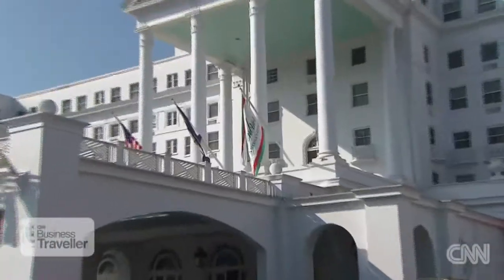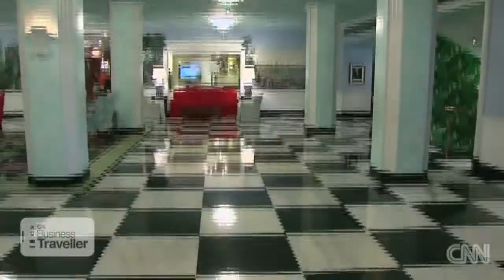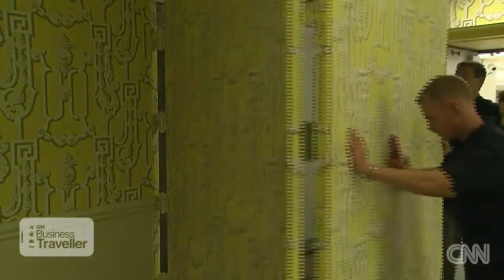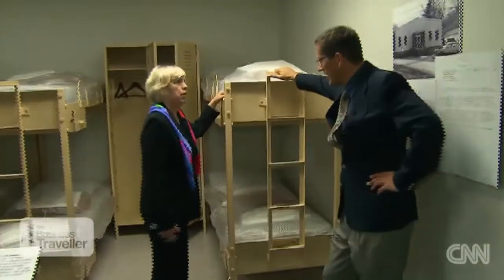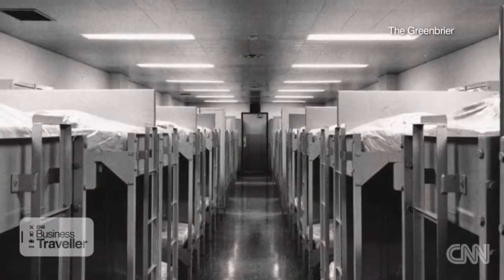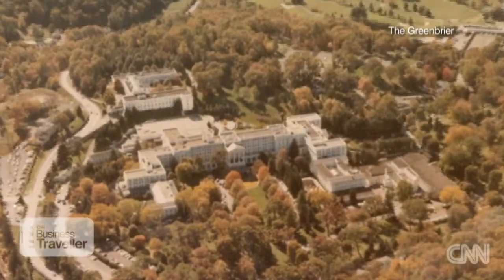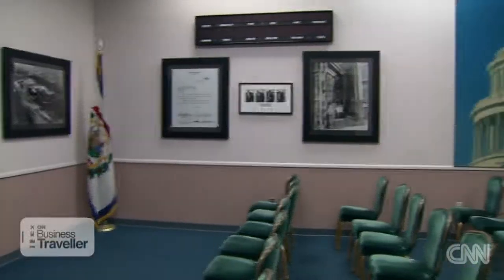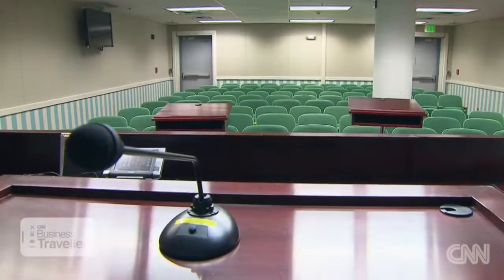A famous hotel with a well-kept secret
America is home to some of the most famous hotels and it is one such hotel that has kept a unique secret for three decades.